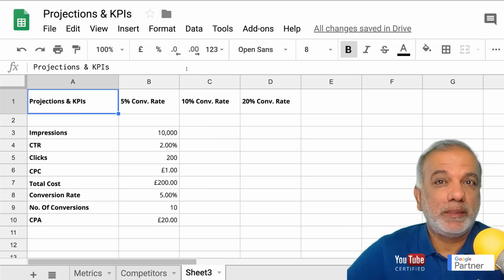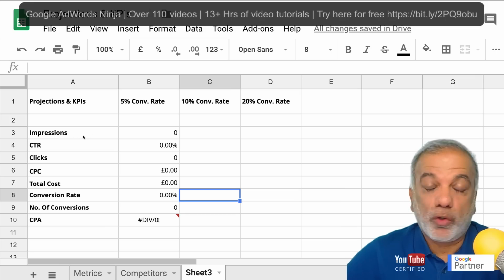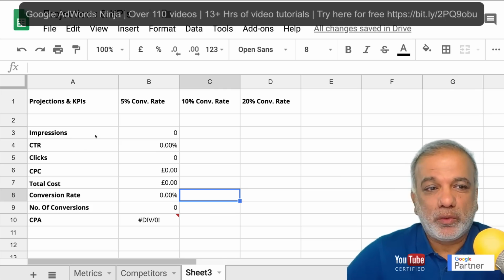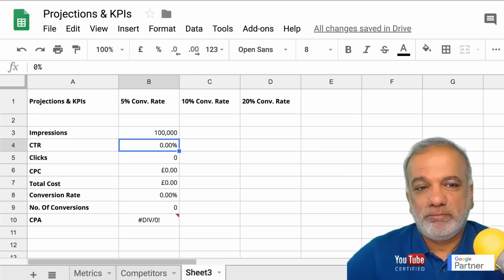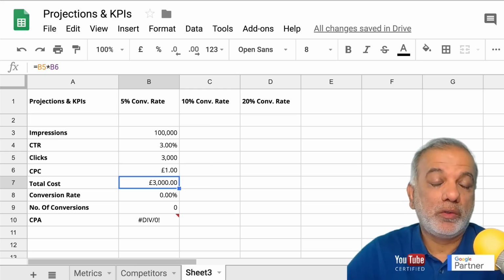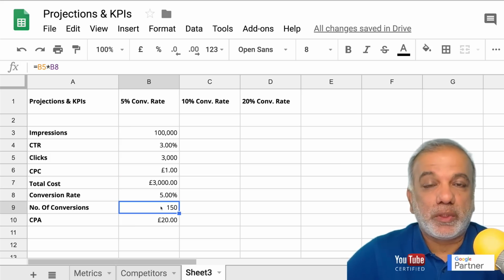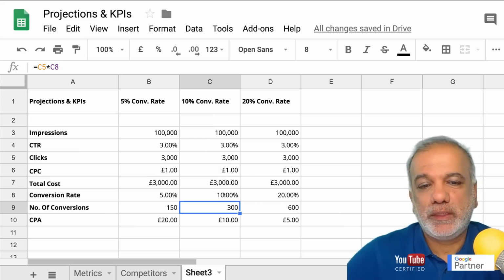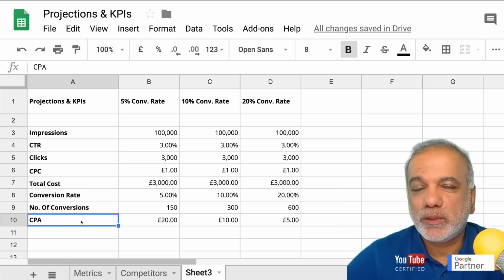Google Ads Tutorial: Projections & KPIs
Before you start or run a Google Ads campaign, you need to work out the projections & the KPIs to see whether your campaign can run profitably or not.

In this Google Ads tutorial, I’ll show you a very simple way to calculate your conversions, conversion rate & cost per acquisition using a spreadsheet.

This takes only a few minutes to set up and can save you a lot of money if you know your numbers.

Free Resources